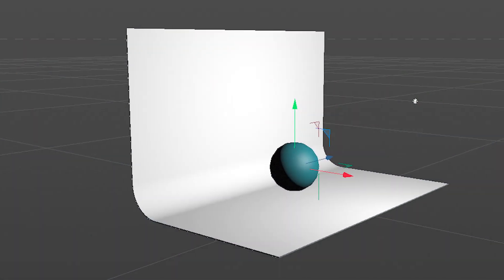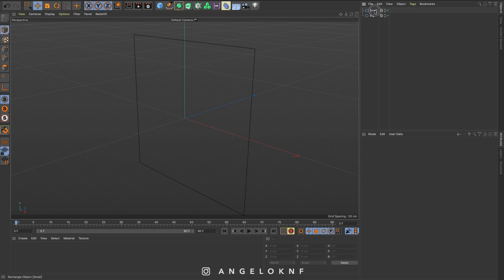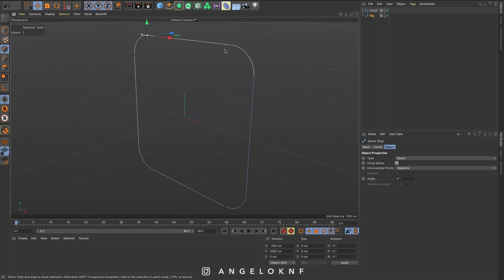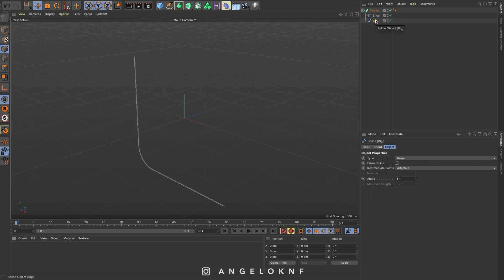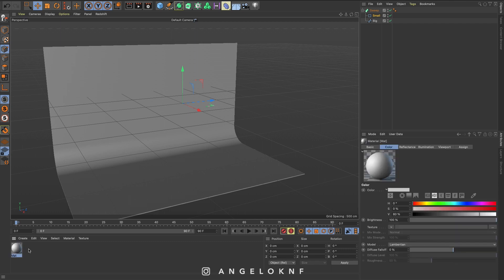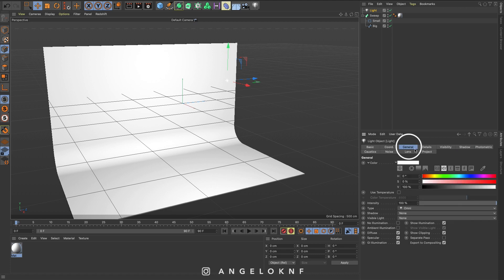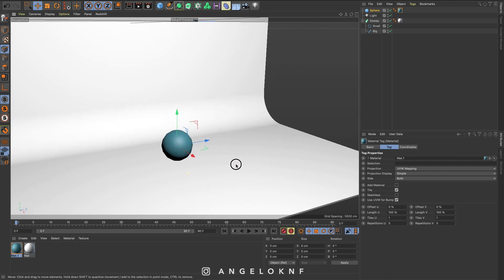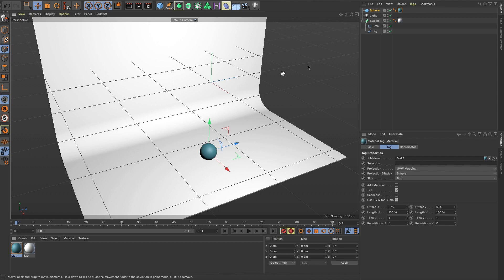Cinema 4D R23 Photography Studio Scene Tutorial + Free download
Photography studio scene setup tutorial in Cinema 4D.
In this tutorial video, you can see how to create a simple scene of a cyclorama, similar to a photography studio or lightbox where you can place any 3D object to render.

Cheers!! ✌️
A.